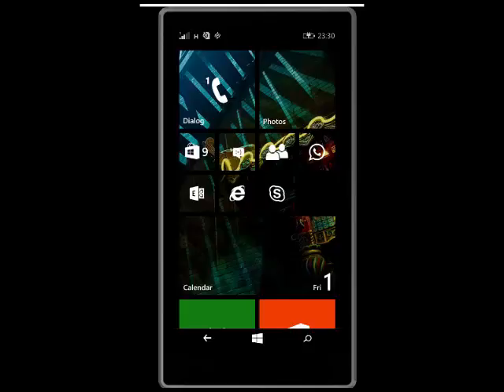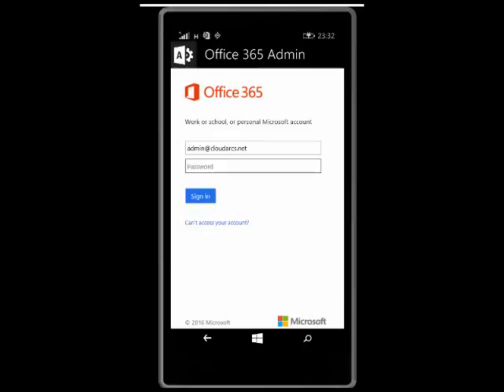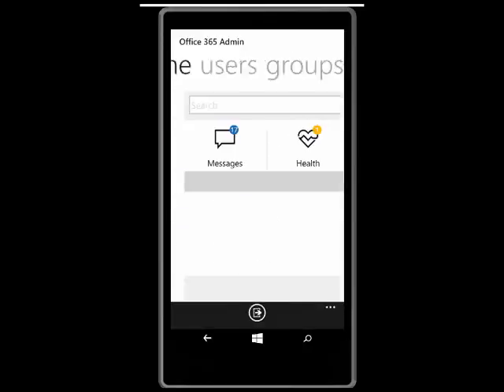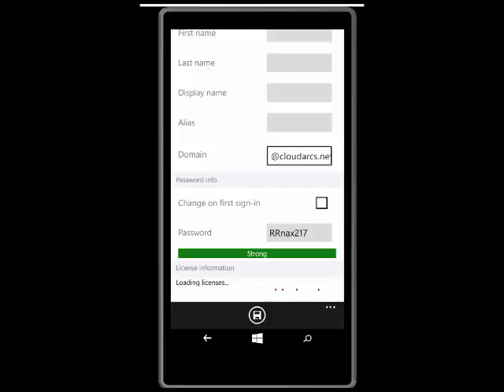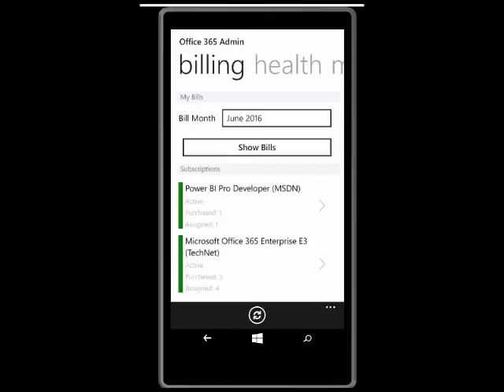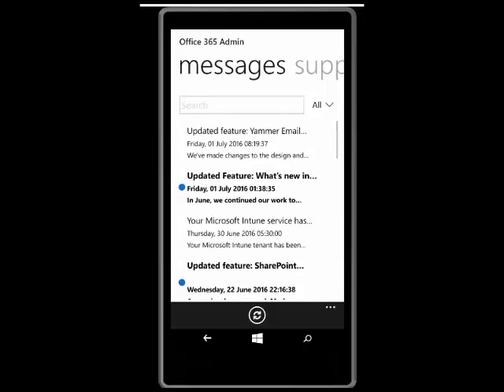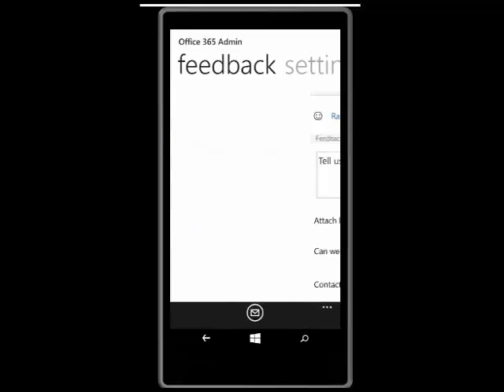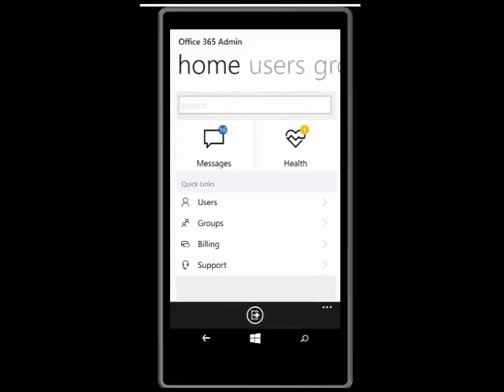Office 365 Admin App - Manage Office 365 on the Go!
Administer on the go with the updated Office 365 Admin app.